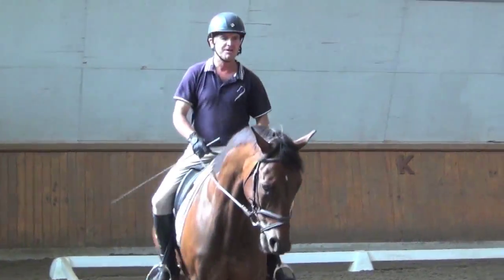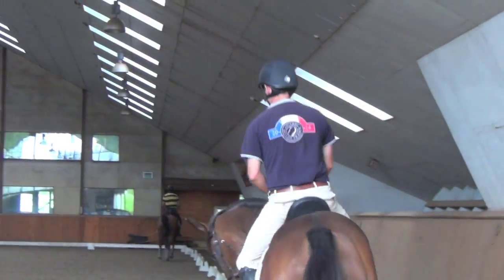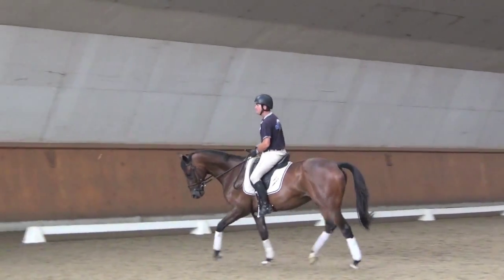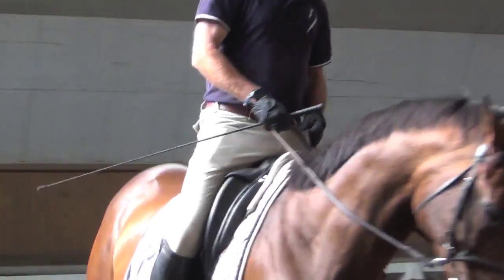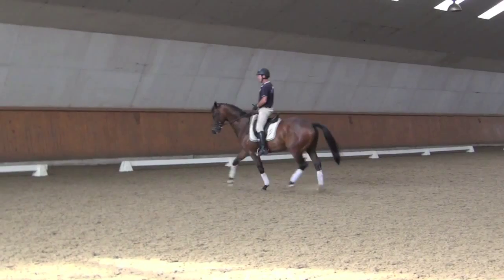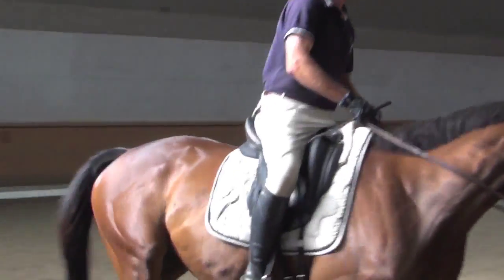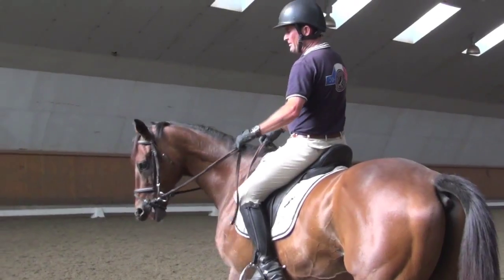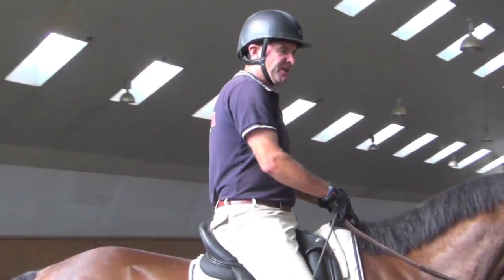Icabad Crane Prepares for First One Star June 30th 2015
Phillip Dutton explains Icabad's training for his first One Star Event. Asking for more collection and "presence" in his stride.